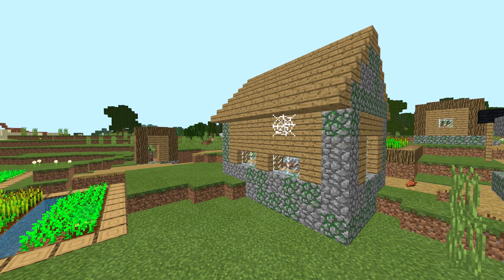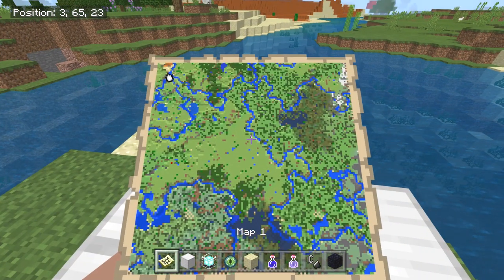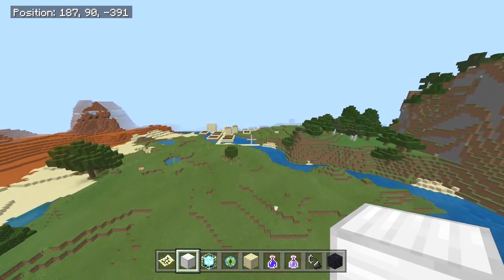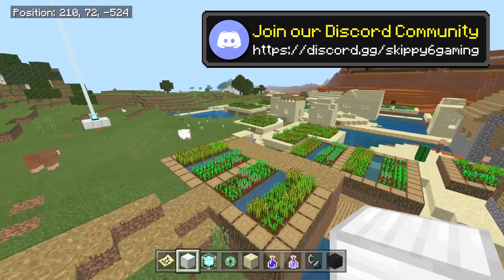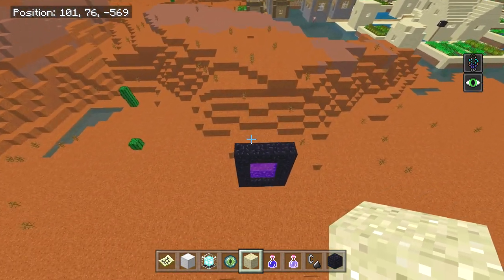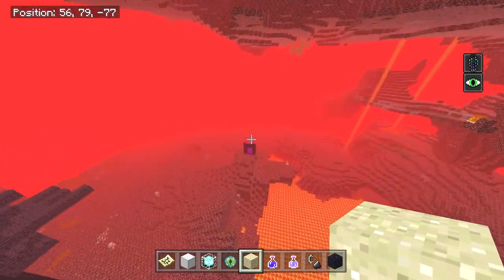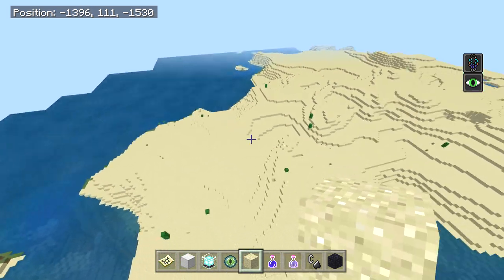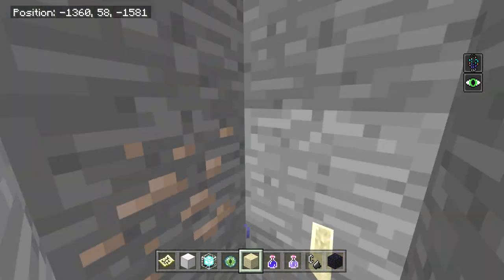Minecraft - ZOMBIE VILLAGE & DOUBLE BLAZE ( Seed Showcase ) MCPE / Xbox / Switch / Bedrock